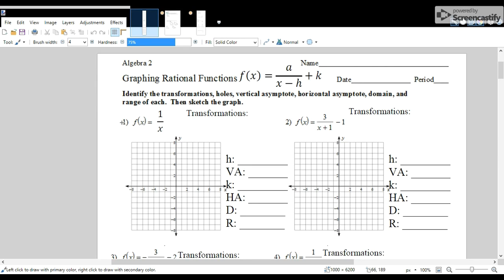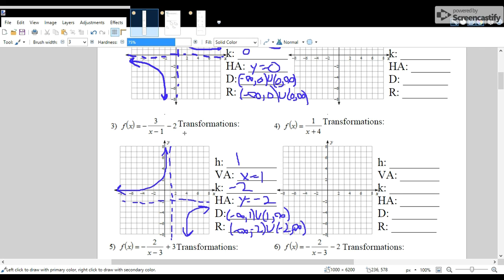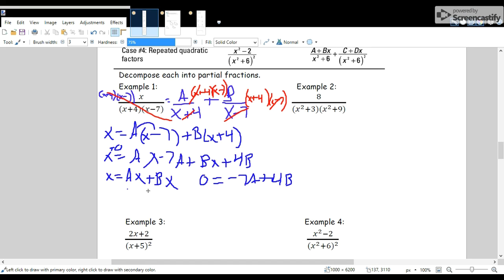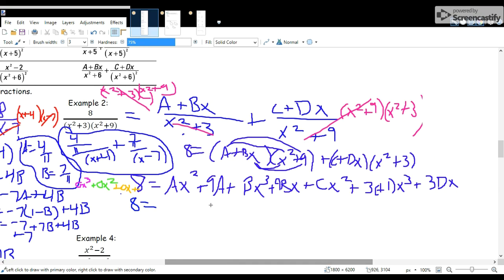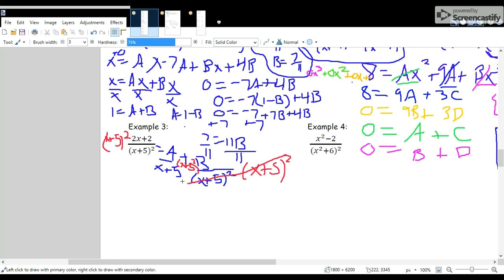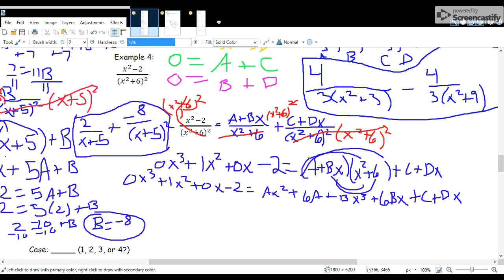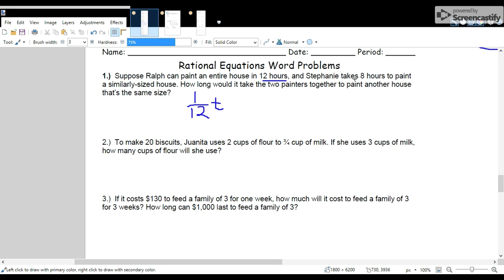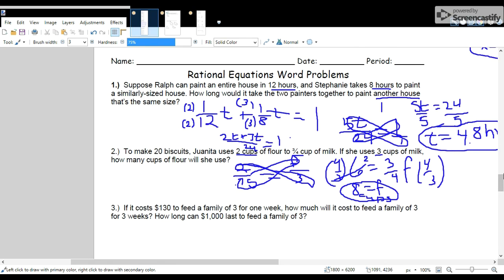Fractions Part 5